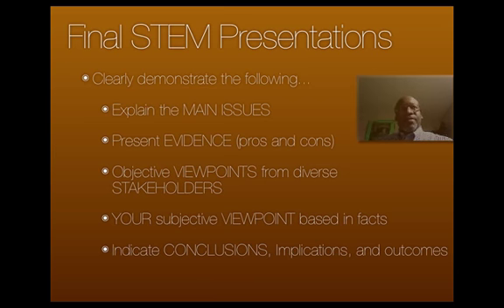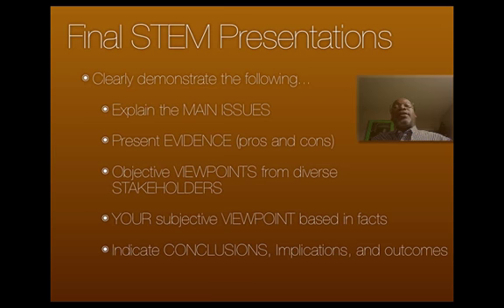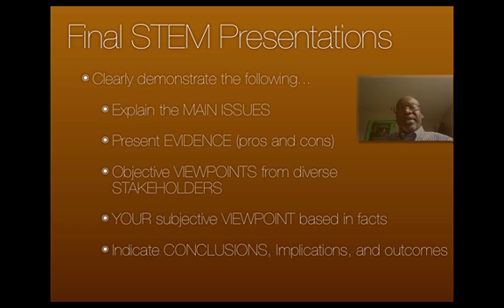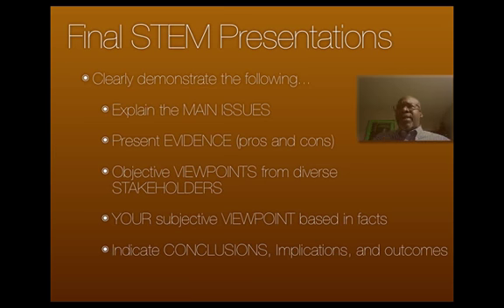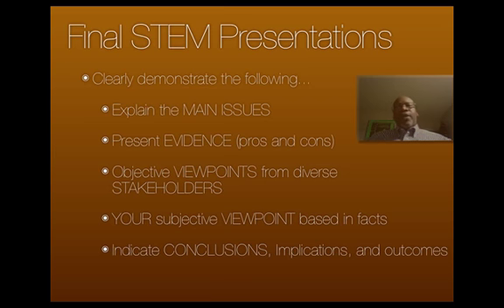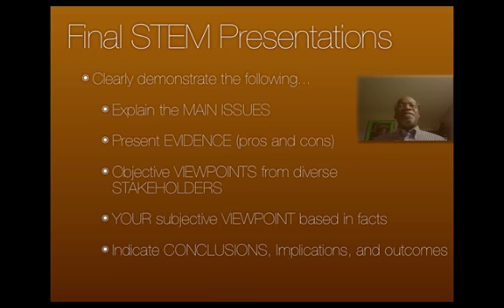STEM Final Prep Video WEEK 14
Video chat on STEM Final presentation